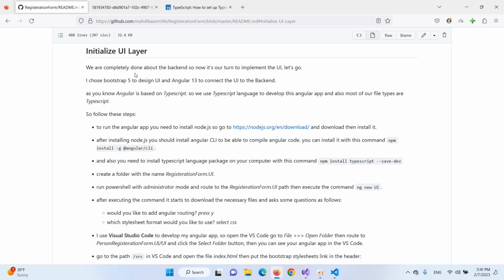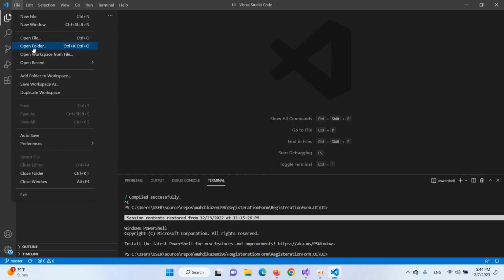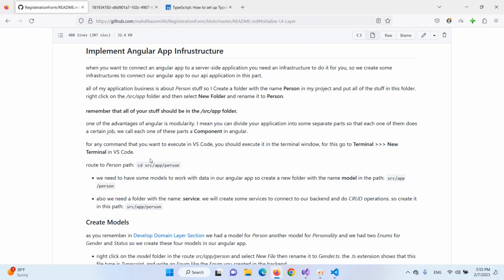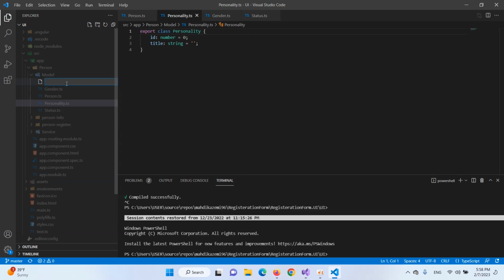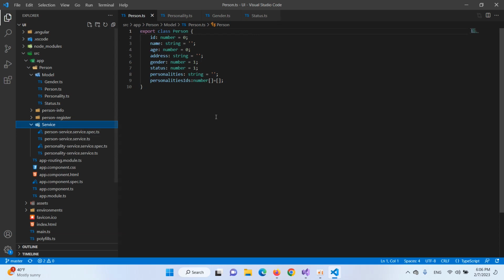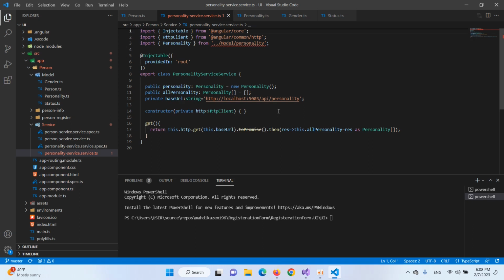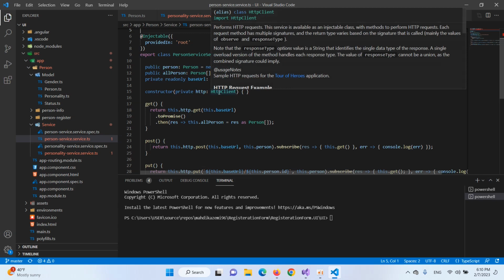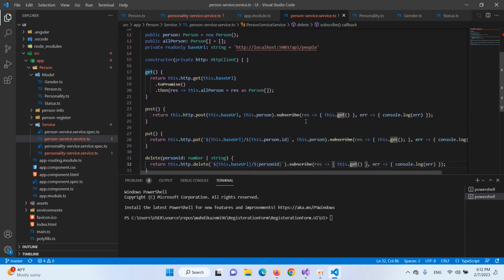Initialize UI Layer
In this section you will learn how to initialize the UI layer prerequisites such as angular, nodeJs, ..